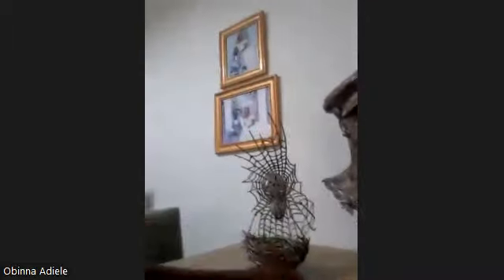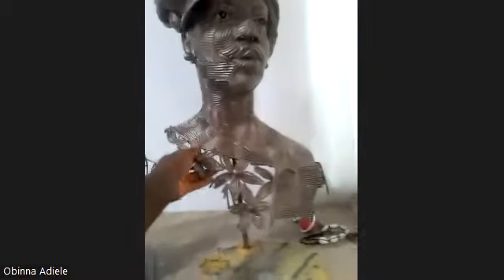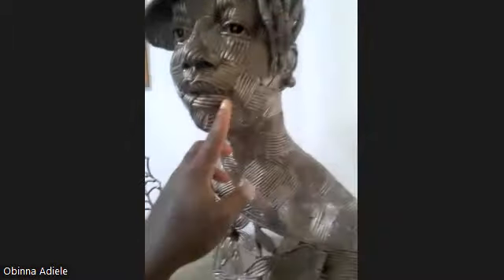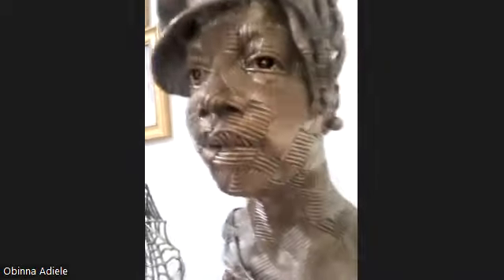360ARTDROPZ Video Podcast 17 w Obinna (Wire sculpture)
Helping International Small Businesses grow

I love you all and thank you for accompanying me along this journey. Donations for podcasts now accepted here in USD and go back into projects serving the community etc.